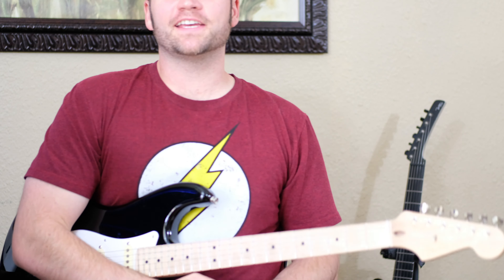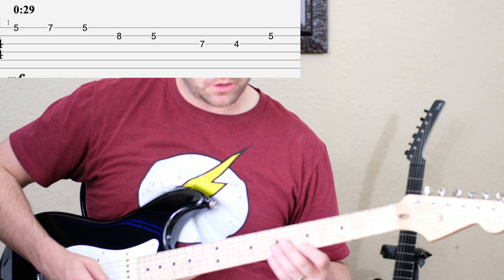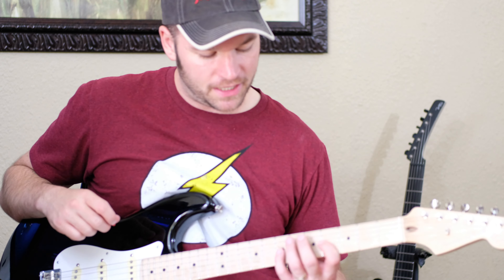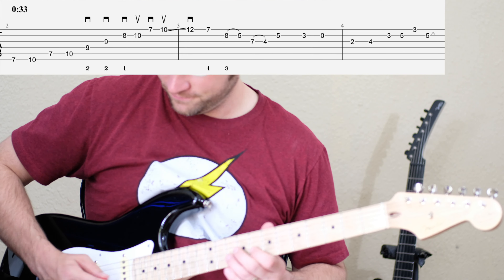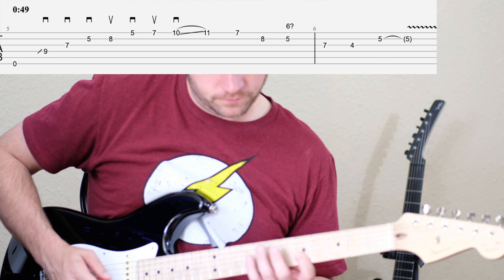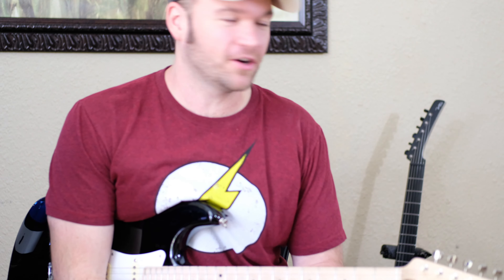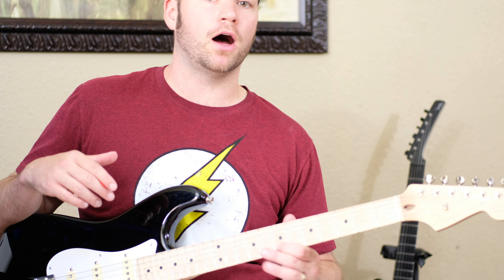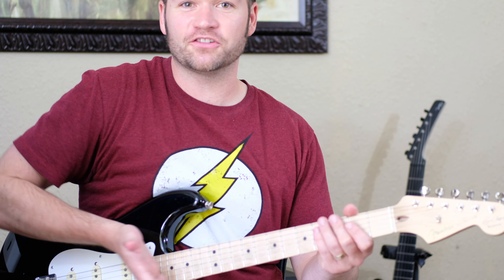Eric Johnson Guitar Lesson "EJ Mini Lesson 05" (w/TAB!) PART 1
Close-up demos: Fender Signature Eric Clapton Strat with Eric Johnson pickups into Wampler Sovereign Distortion into Friedman Runt 20 direct into Focusrite/computer
Teaching section: Fender Signature Eric Clapton Strat with Eric Johnson pickups into 1975 Fender Twin

Feeling stuck in your guitar playing? join and take guitar courses to get you UNSTUCK and start having fun with your playing again!
Yearly membership gives you access to ALL my guitar courses including Chord Tone Soloing, Modes Mastery, Pentatonic Mastery, and MORE...

Sign up for live lessons in person or through ZOOM (fill out the quick form and let me know you found me on youtube)